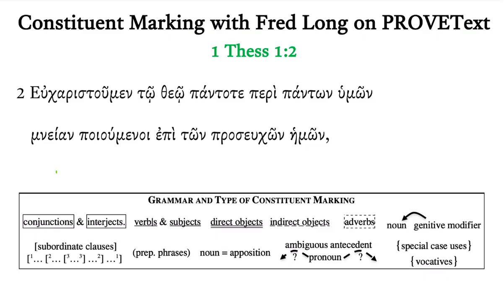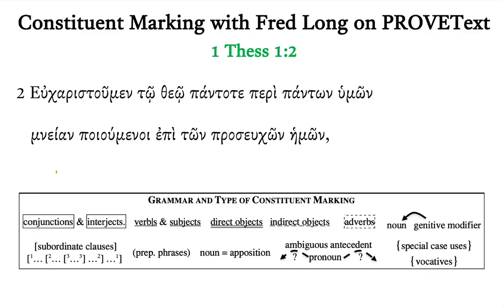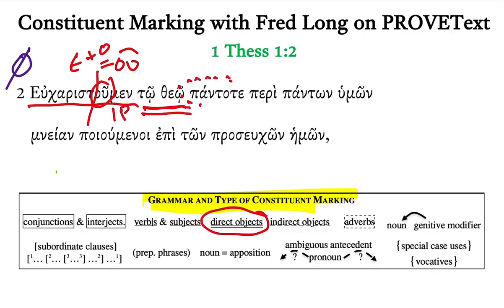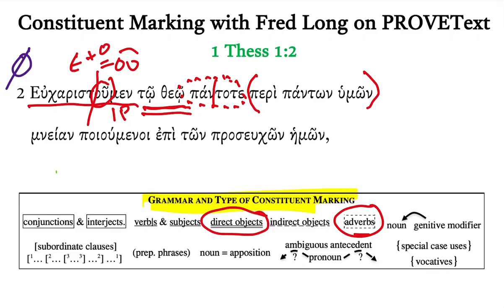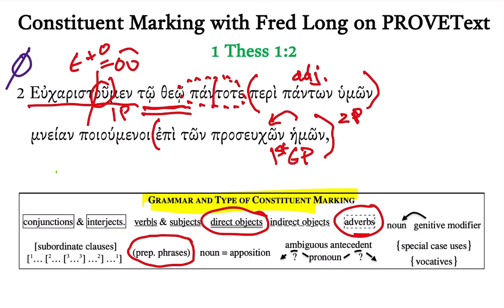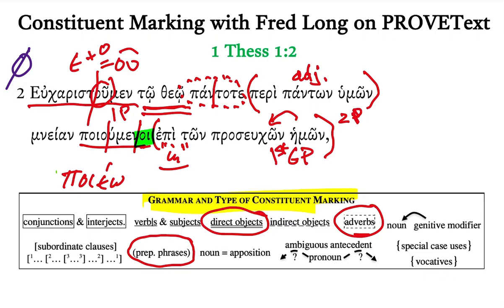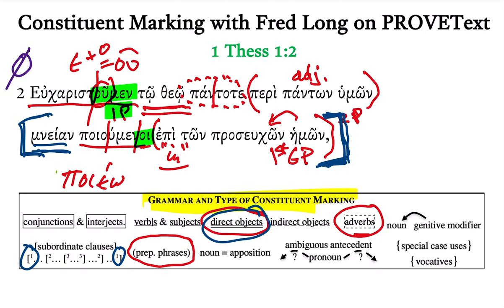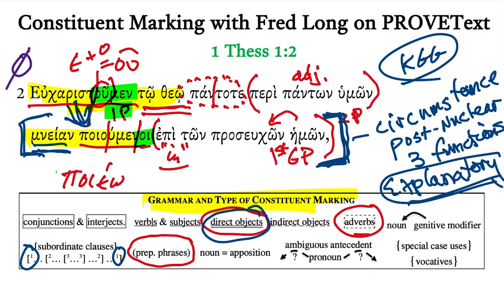Constituent Marking of 1 Thessalonians 1:2